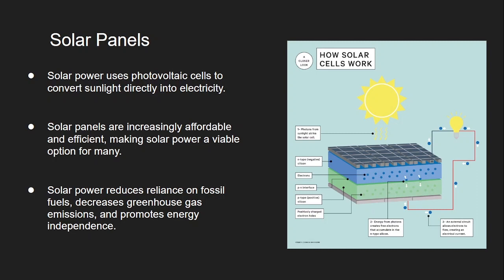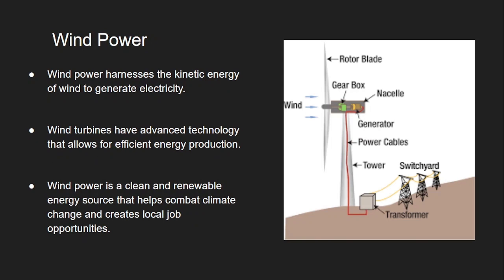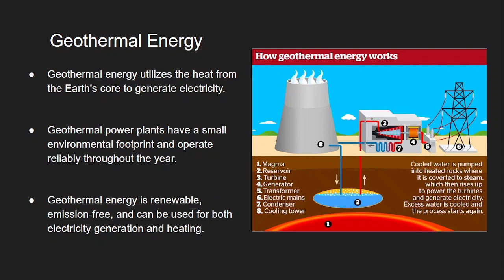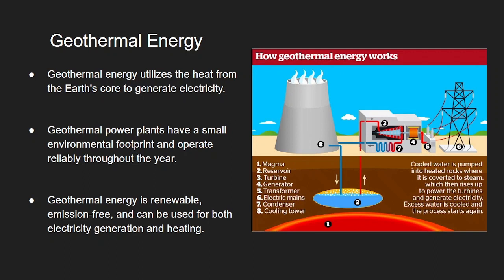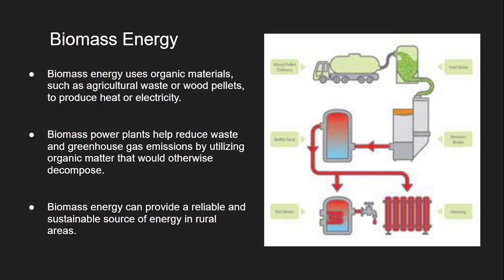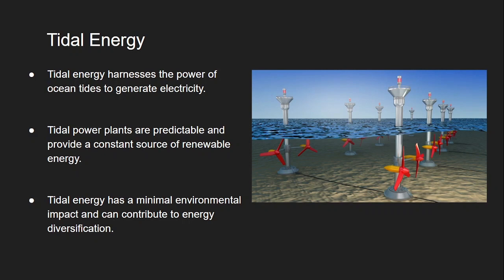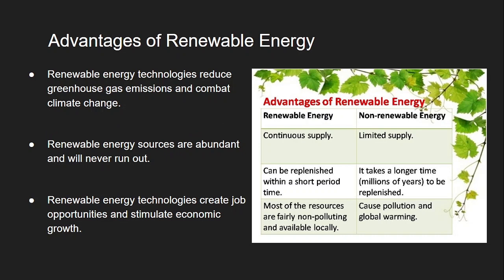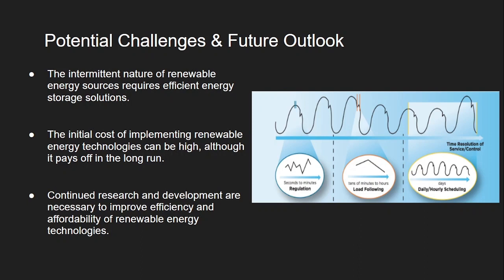Green Engineering Renewable Energies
roboticsforall.us/